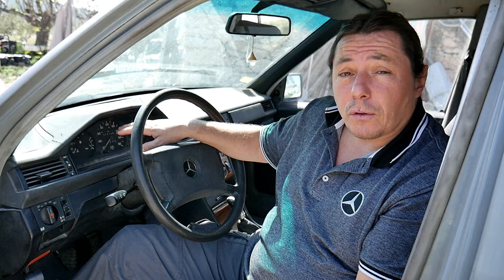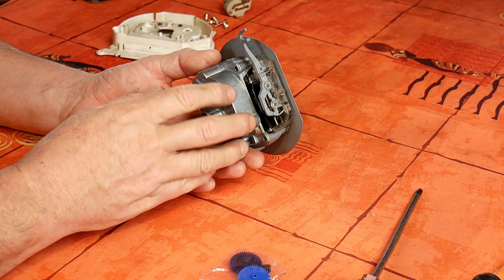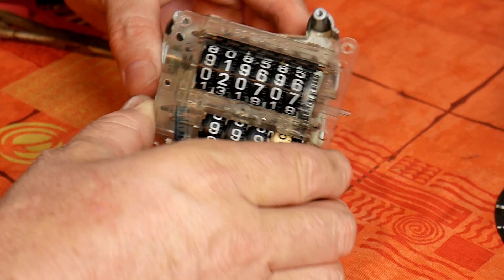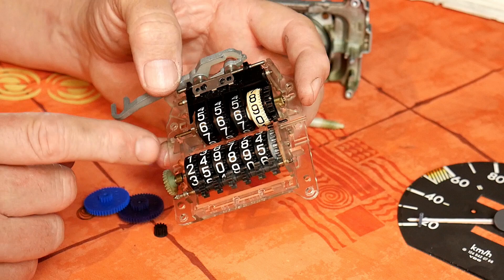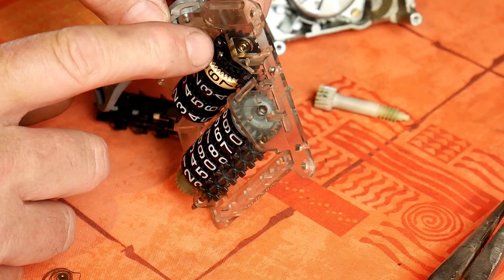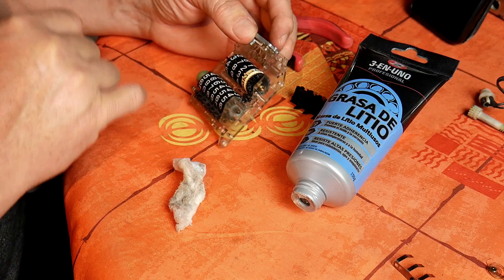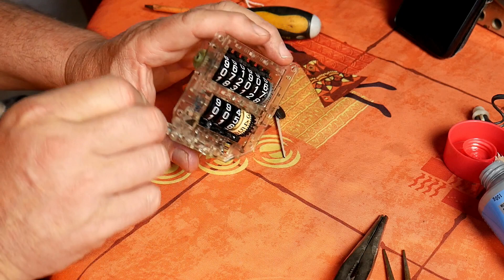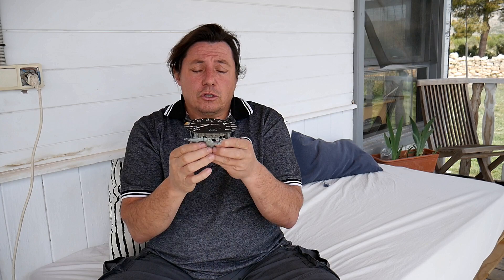Mercedes Benz W124 - Fix your odometer DIY repair non working kilometers miles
If you would like to help me financially with this channel, you can do so using PayPal. Here is the link at

I am Hervé Collette and I will teach you in this video how to repair your odometer on a Mercedes DIESEL Class E, W124 / S124.